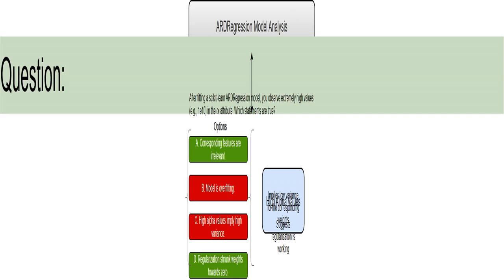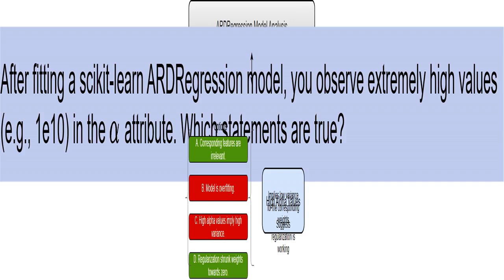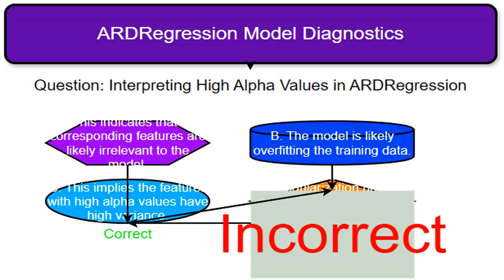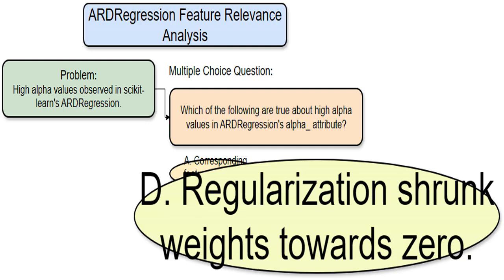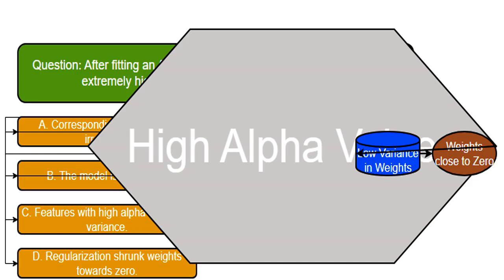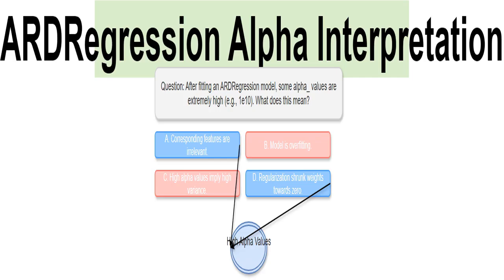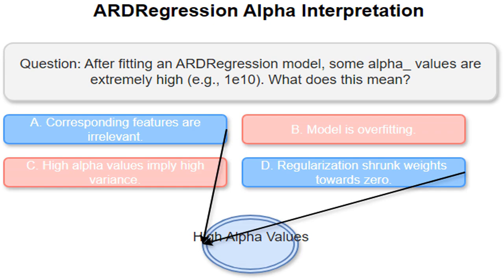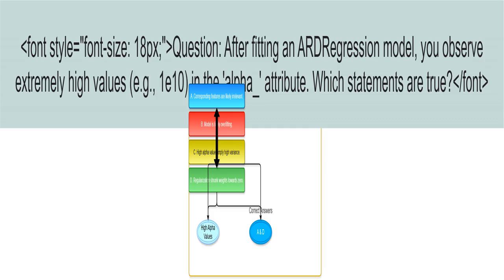Sklearn linearmodel ARDRegression 1